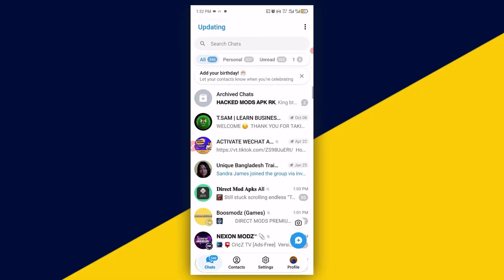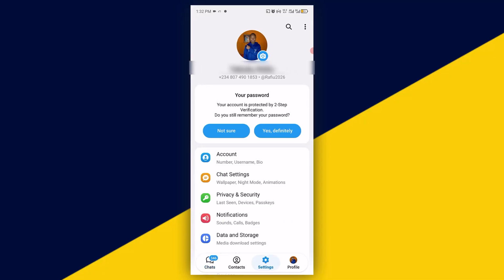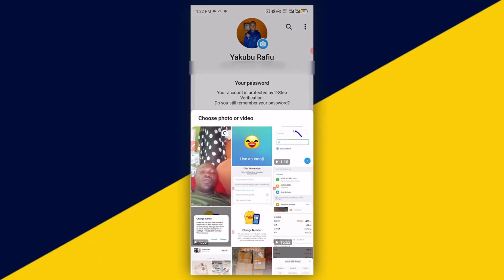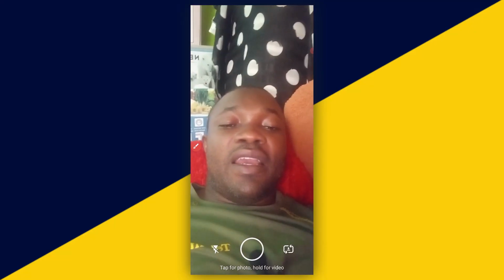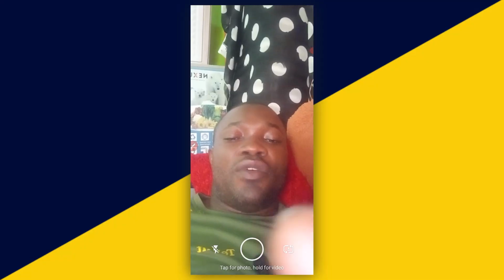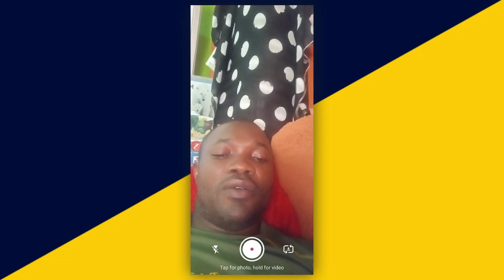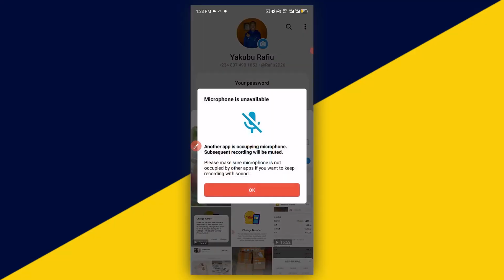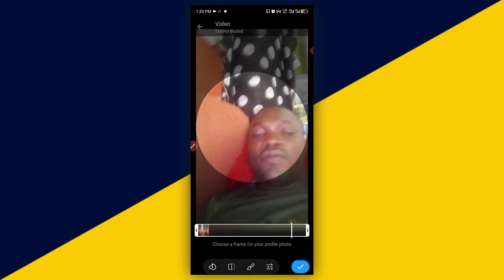How to Set a VIDEO Profile Avatar on Telegram!